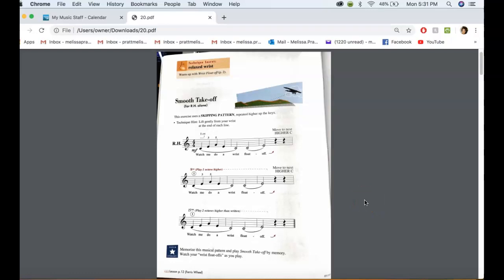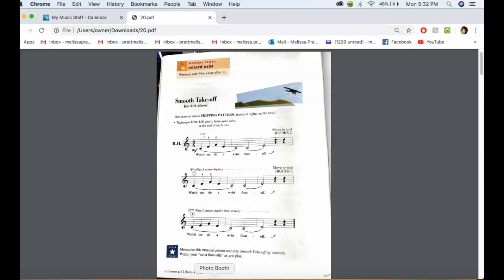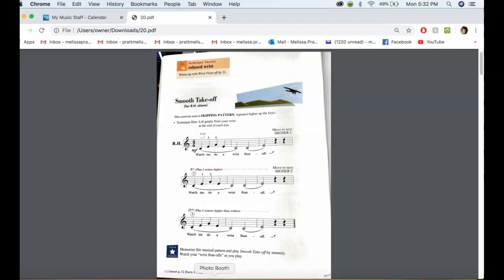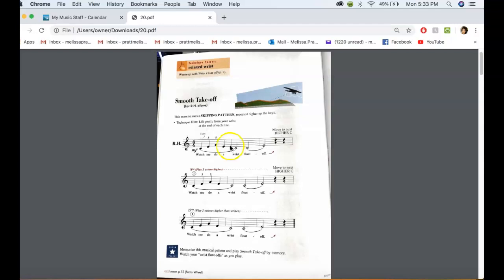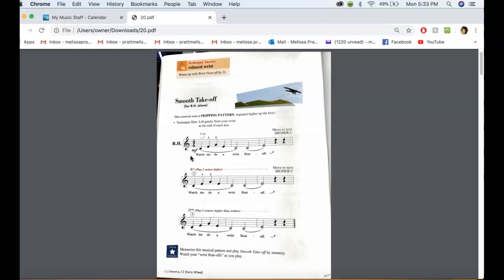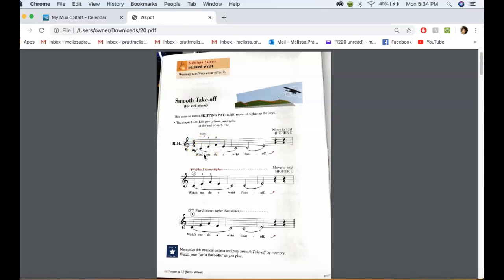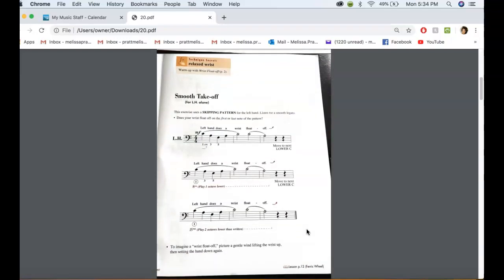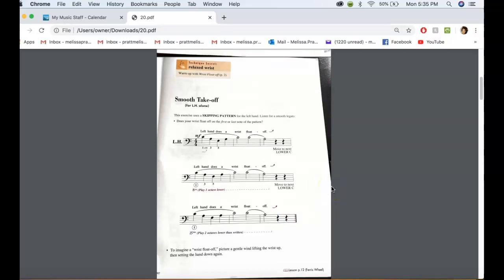Farrah Tech/Art 4/21/20